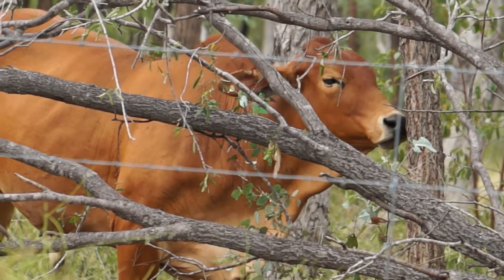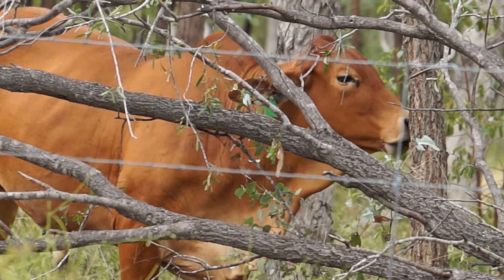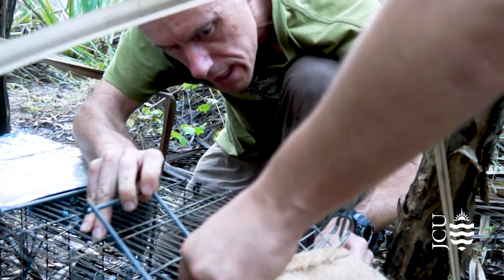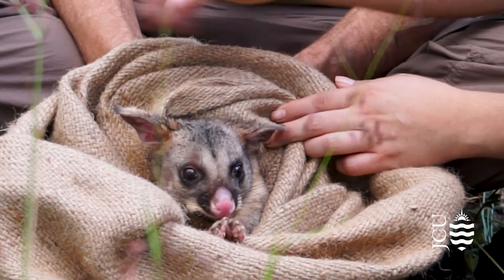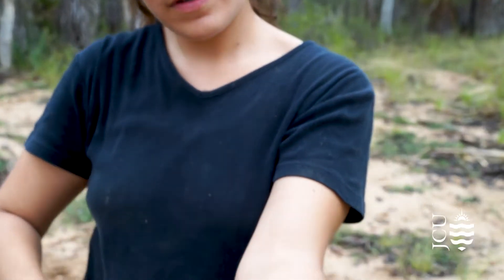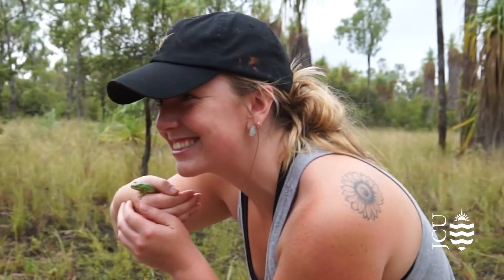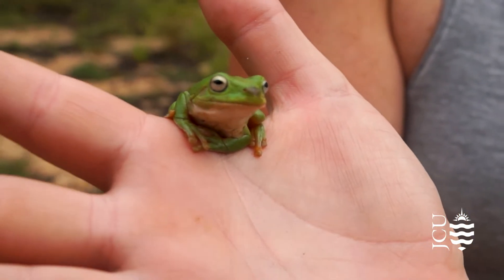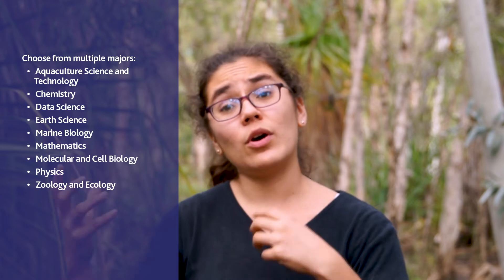Discover JCU Bachelor of Science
Hands-on learning
Field trips are a major part of the Bachelor of Science degree. Here a student majoring in Zoology and Ecology discusses why she loves hands-on learning during an outback trip to Wambiana cattle station near Charters Towers.